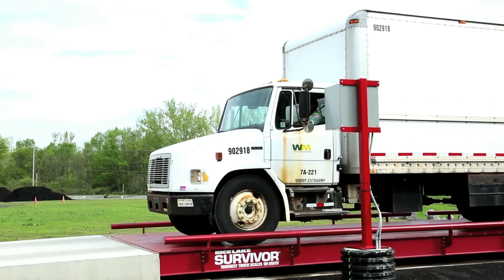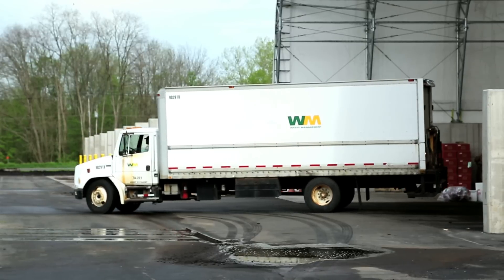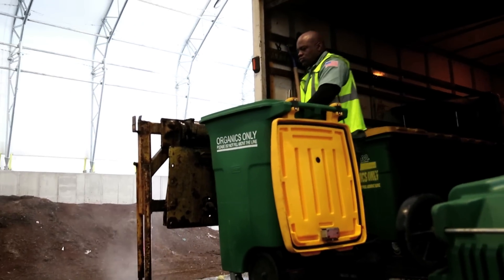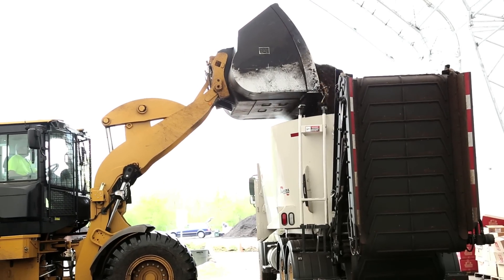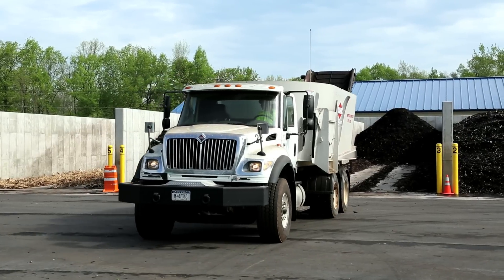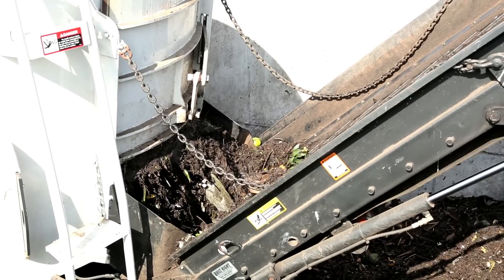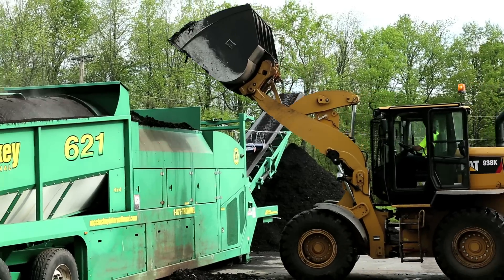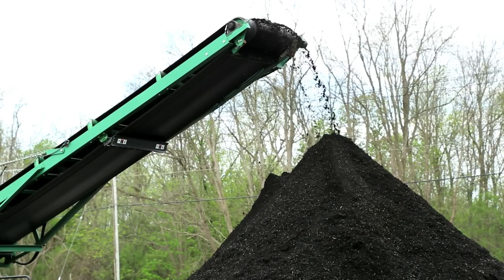OCRRA Composting Amboy Compost Facility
OCRRA's Amboy Compost Facility is the largest municipal yard waste and food scrap composting facility in New York State! OCRRA now accepts food scraps from large generators (hospitals, restaurants, grocery stores, etc.). Using an innovative technology called "aerated static piles" it takes a mere 60 days to turn these scraps into nutrient-rich compost that can be used in landscaping, gardens and green infrastructure projects.